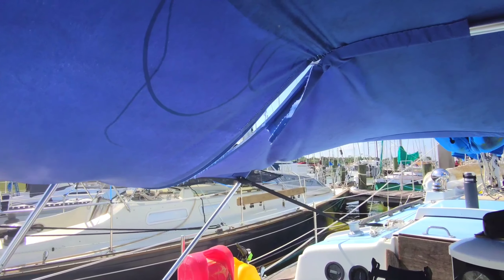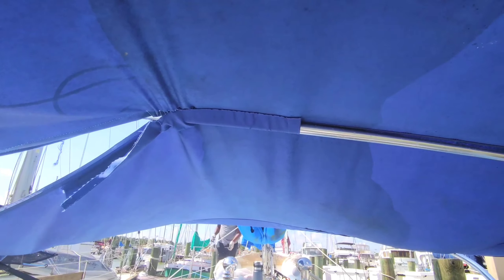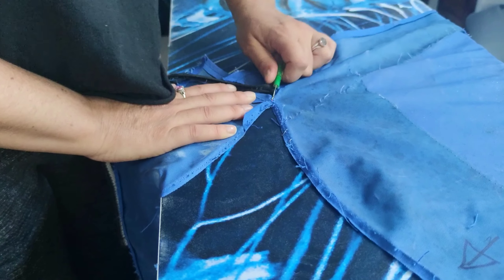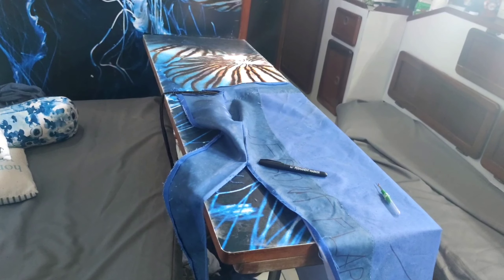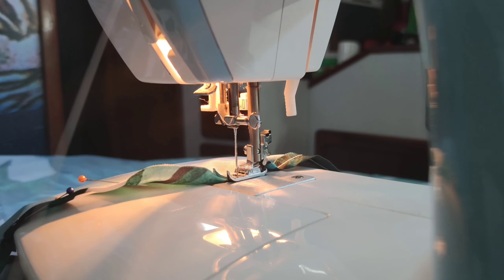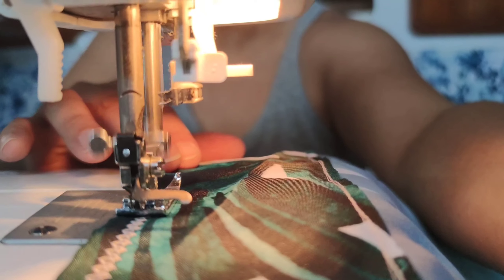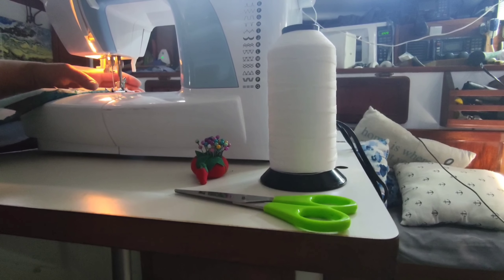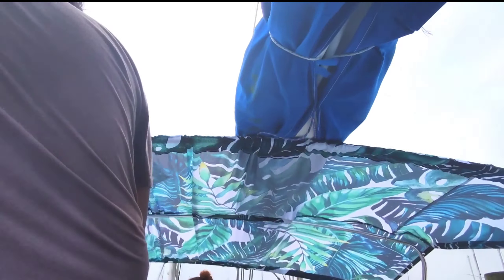How to make a 3 Bow Bimini Top for under $40 - SailingDIPITY DIY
Bimini Boat Cover Replacement for under $40 - SailingDIPITY DIY. Learn how to make a new Bimini cover using two shower curtains and your everyday sewing tools.

Tools used:

Seam stripper
Permanent marker
Straight pins
Single Simple Sewing Machine
Scissors
Sailrite Thread
2 shower curtains

Be part of the crew and get early access to our YouTube adventures as well as instant access to over 500 images in our photo vaults!